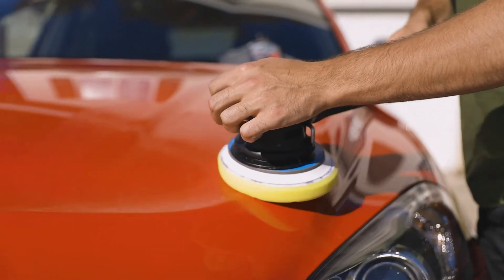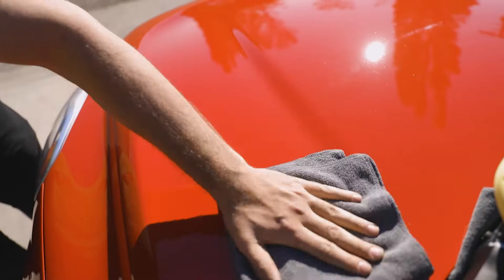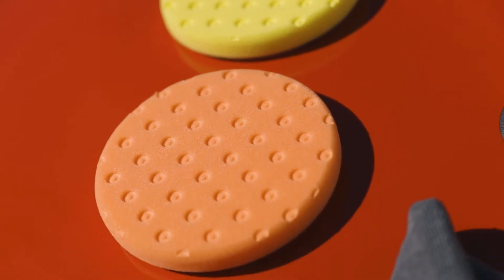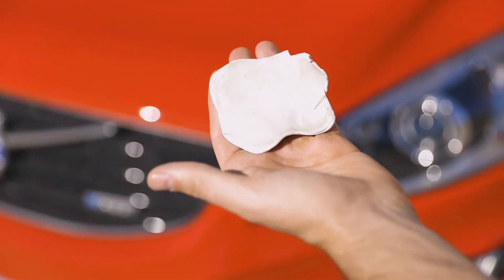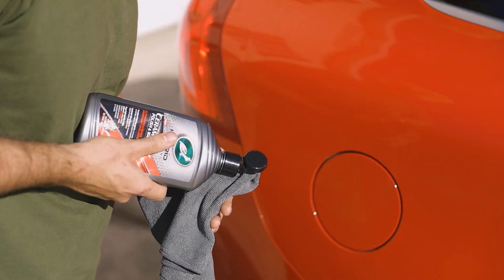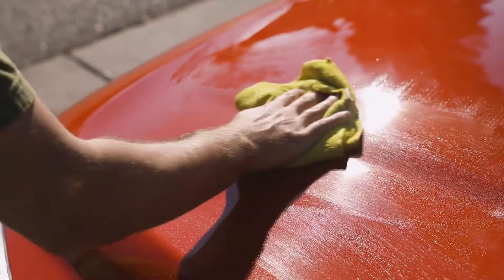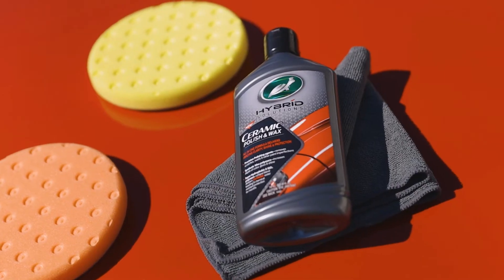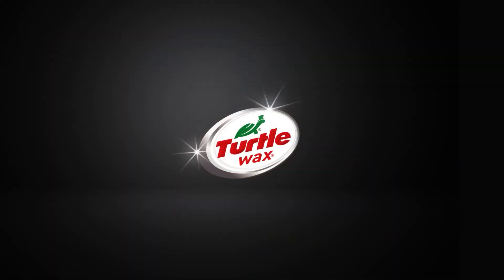How to use Hybrid Solutions Polish & Wax | Turtlewax